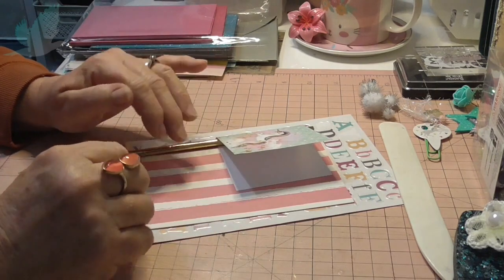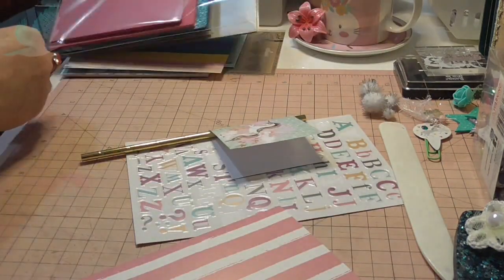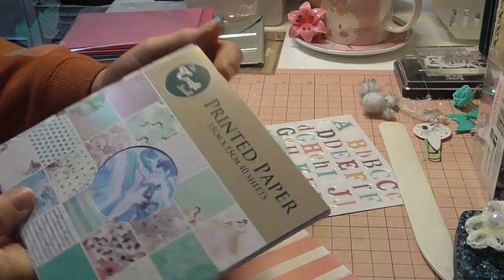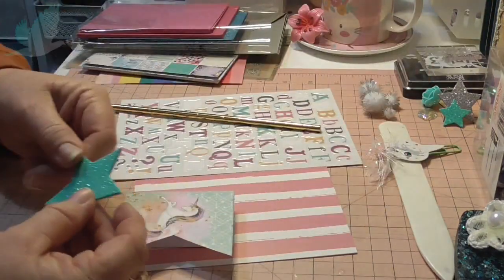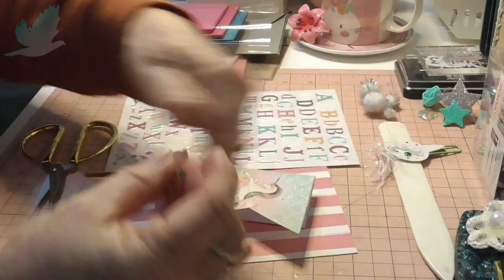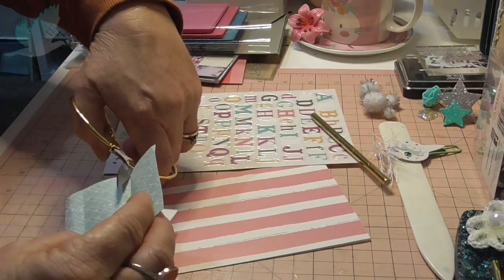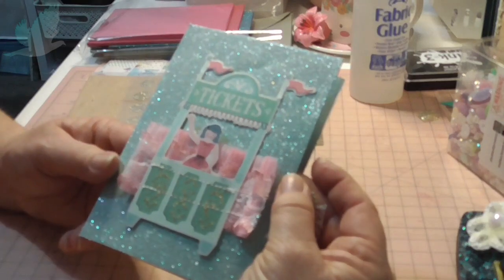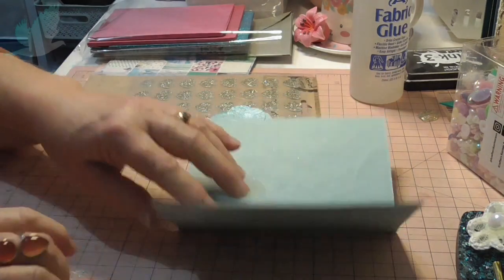MAKING BIRTHDAY CARDS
Hi everyone,
Birthday's coming up so I thought I'd make a couple on video with you.